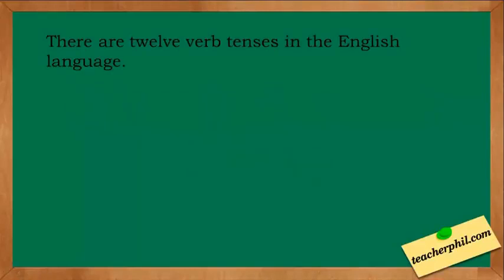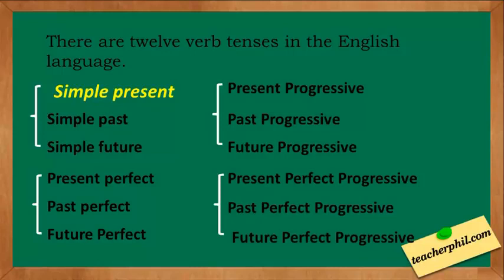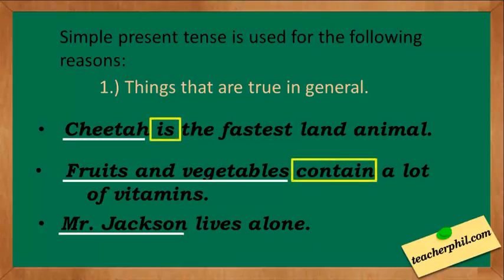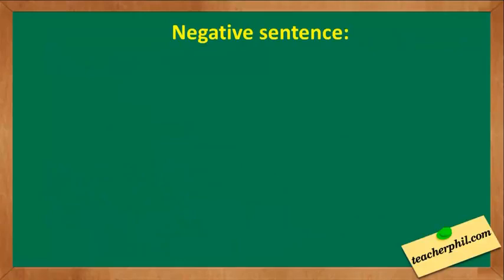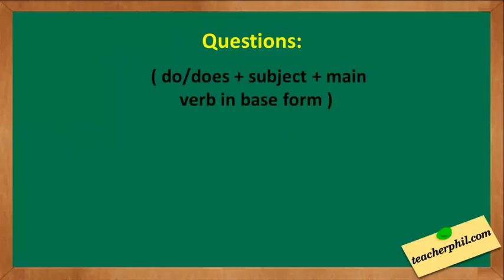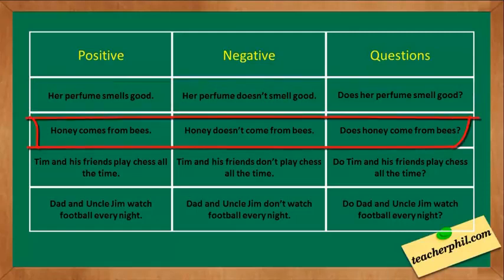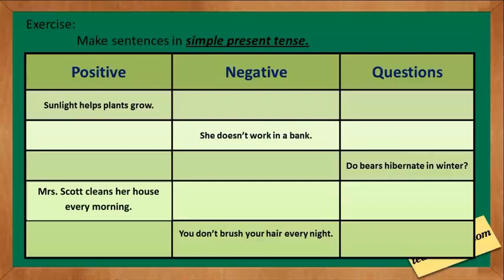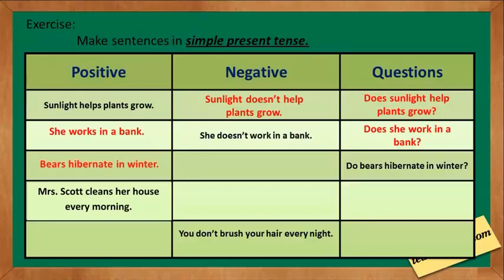simple present tense